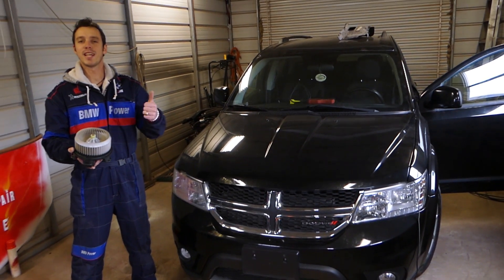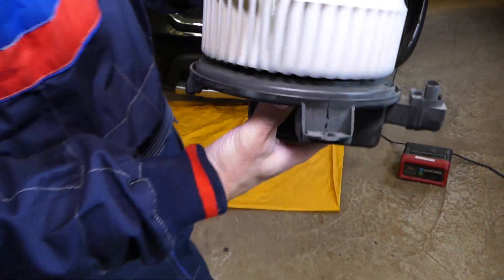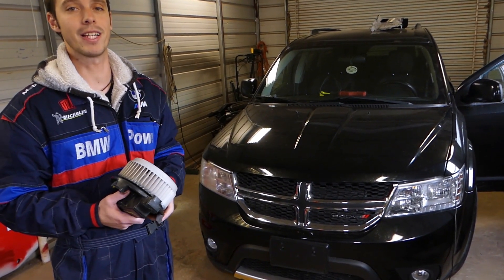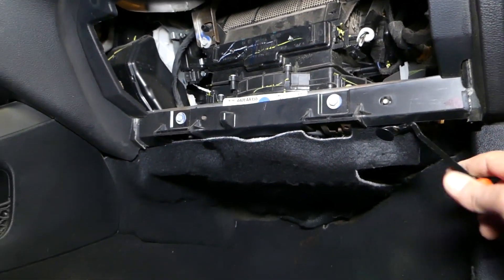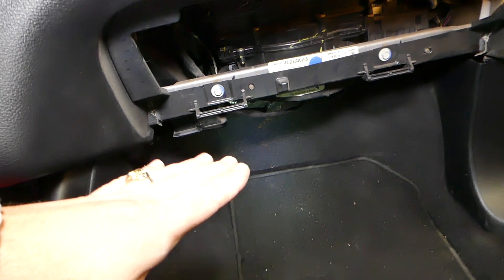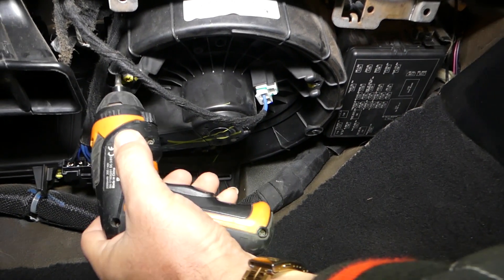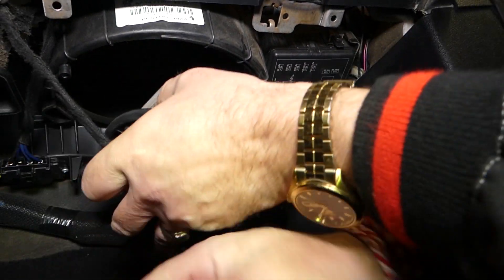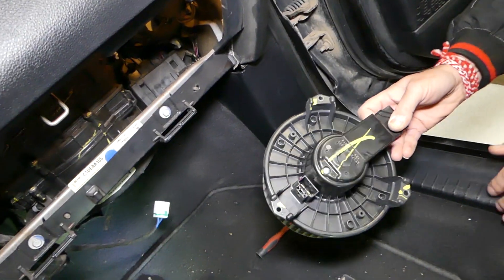DODGE JOURNEY FRONT HEATER BLOWER MOTOR REPLACEMENT LOCATION. FIAT FREEMONT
In this video we will show you how to remove or replace front heater blower motor on Dodge Journey / Fiat Freemont. In Europe Fiat Freemont is actually Dodge Journey and that is why it should be the same procedure to replace the blower motor. We will demonstrated how to replace the blower motor on a 2012 Dodge Journey but it should be the same for the whole generation.
► Blower Motor
This video might be helpful on:
2009 Dodge Journey / Fiat Freemont Front Blower Motor Replacement Location
2010 Dodge Journey / Fiat Freemont Front Blower Motor Replacement Location
2011 Dodge Journey / Fiat Freemont Front Blower Motor Replacement Location
2012 Dodge Journey / Fiat Freemont Front Blower Motor Replacement Location
2013 Dodge Journey / Fiat Freemont Front Blower Motor Replacement Location
2014 Dodge Journey / Fiat Freemont Front Blower Motor Replacement Location
2015 Dodge Journey / Fiat Freemont Front Blower Motor Replacement Location
2016 Dodge Journey / Fiat Freemont Front Blower Motor Replacement Location
2017 Dodge Journey / Fiat Freemont Front Blower Motor Replacement Location
2018 Dodge Journey / Fiat Freemont Front Blower Motor Replacement Location
2019 Dodge Journey / Fiat Freemont Front Blower Motor Replacement Location

•Cameras
Panasonic Lumix FZ300

•Tripod
Polaroid 72-inch

•Microphone
Polaroid Pro Video Condenser

•Light
NEEWER 160 LED CN-160 Dimmable

•Camera
Sony HD Video Recording HDRCX405